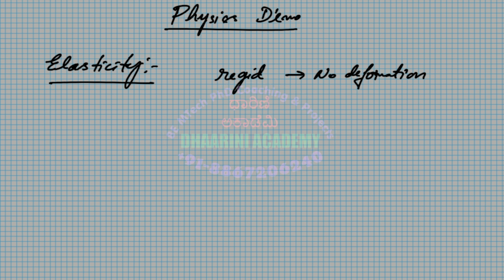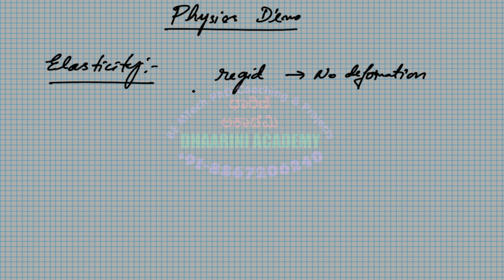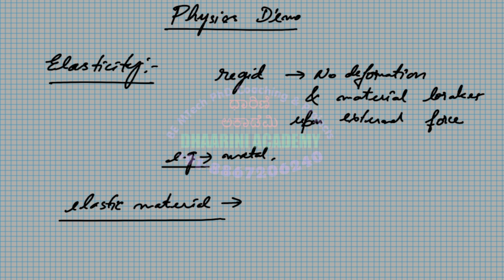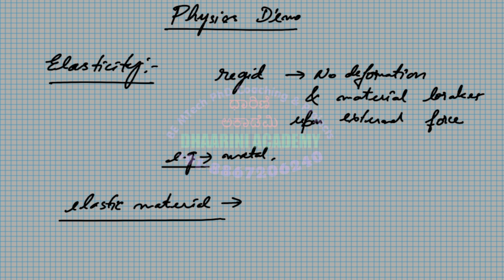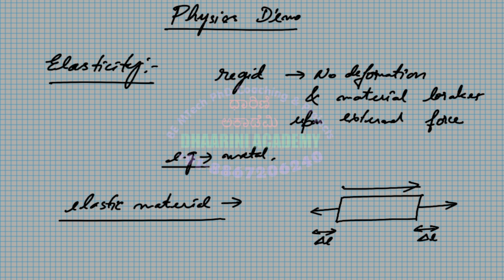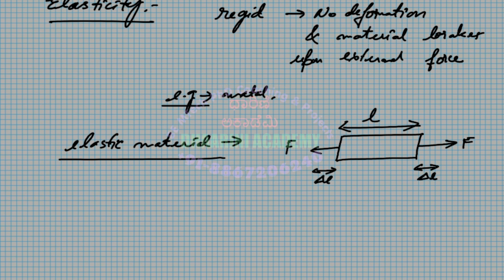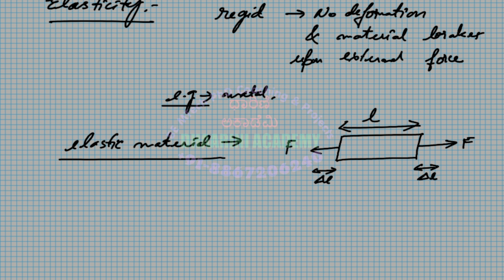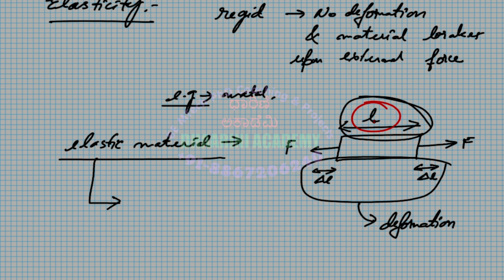Elasticity Unveiled: Engineering Physics Demo Class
In this video, we'll be discussing elasticity and its implications in physics. We'll be using a demo of a metal spring to illustrate the concepts.

If you're interested in physics, then this video is for you! We'll be discussing elasticity in depth, as well as its implications in physics. We'll be using a demo to illustrate the concepts, so whether you're a student or a physicist, this video is for you!

Welcome to our Engineering Physics demo class on Elasticity! In this captivating session titled "Elasticity Unveiled," we'll delve deep into the fundamental concepts and principles of elasticity.

Join our expert instructor as they elucidate the intriguing world of elasticity, exploring its significance in engineering and physics. Gain valuable insights into the behavior of materials when subjected to various forces, and witness fascinating demonstrations showcasing the remarkable properties of elastic materials.

Throughout this demo class, you'll be introduced to essential topics such as stress, strain, Young's modulus, and Hooke's law. We'll elucidate the relationship between these key factors and their impact on the elasticity of different materials.

With precise explanations and engaging examples, our accomplished educator will simplify complex concepts to ensure your thorough understanding. This demo class aims to provide a hands-on experience, enabling you to grasp the underlying principles of elasticity through interactive experiments and demonstrations.

Whether you're a student seeking a comprehensive understanding of elasticity or an enthusiast keen on exploring the wonders of engineering physics, this class is designed to cater to all levels of knowledge.

Don't miss out on this captivating journey into the realm of elasticity! Enhance your understanding of this essential concept and appreciate its pervasive applications in the world of engineering.